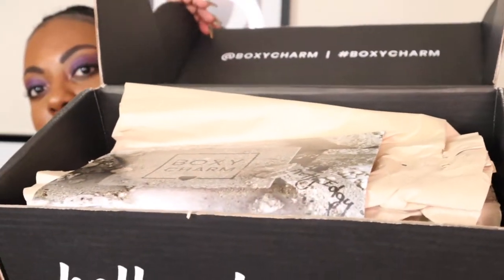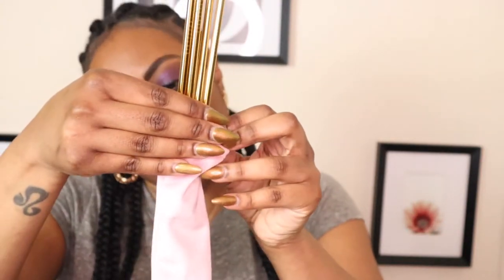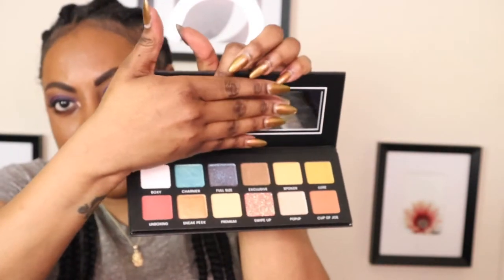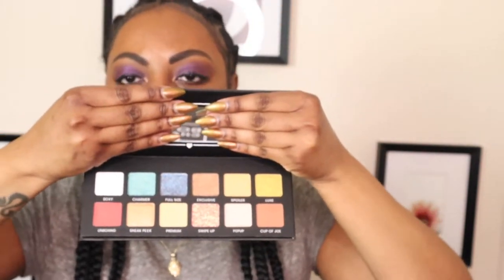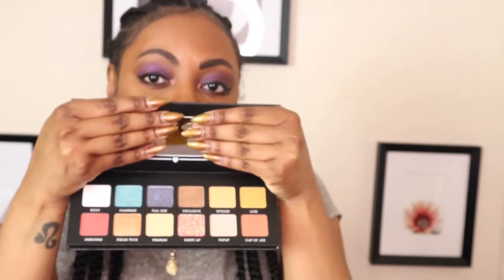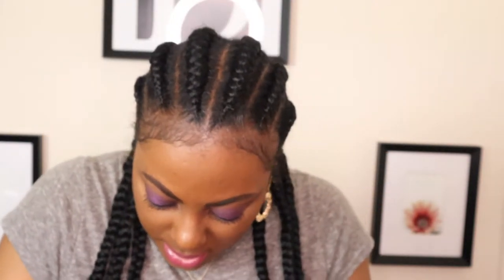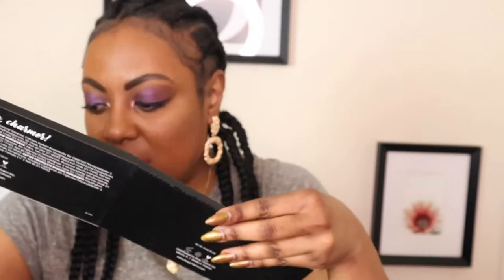WHATS IN MY MARCH BOXY LUXE BOX!!! (QUARANTINE & POSTING)